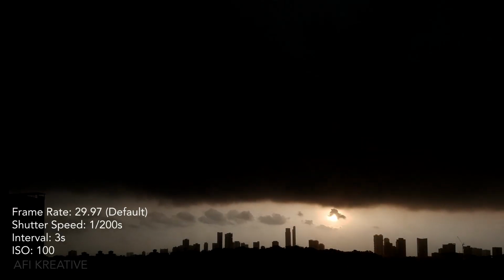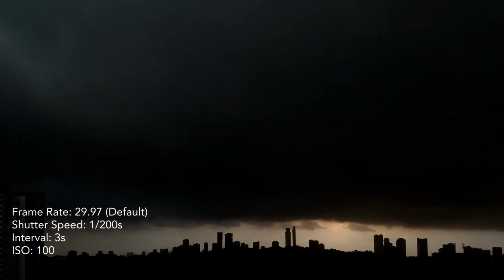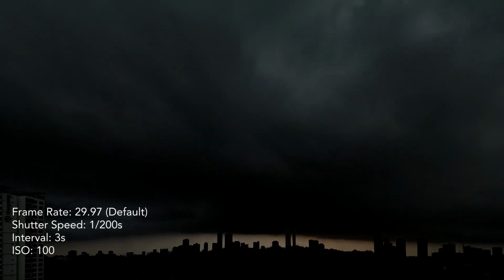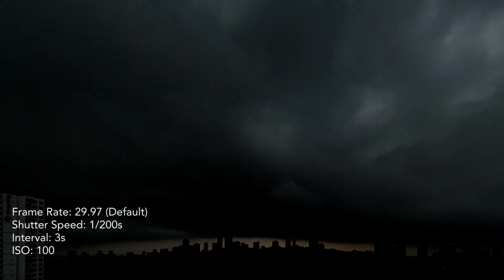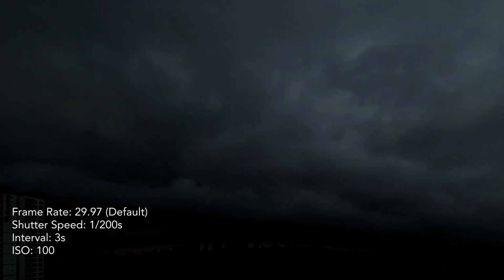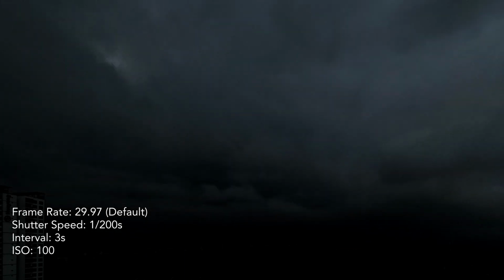DJI OSMO Action Best Settings (With Examples)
I share my best settings of using the DJI OSMO Action in various scenarios, low light, time lapses and slow motion. I think it's important to know the capabilities of the camera to maximize it's potential. I think there's still room for improvement here and there.

BUY ME SOME HOT COCO

Fujifilm X-T3
Fujinon 18-55mm f2.8-4 Kit Lens
Helios 44-2 58mm f2 m42 lens
Pentacon 200mm f4 m42 lens
Canon 100-400mm f4.5-5.6L
Tamron 24-70mm f2.8 VC
Fujinon 35mm f2 WR

JLD1EDHU